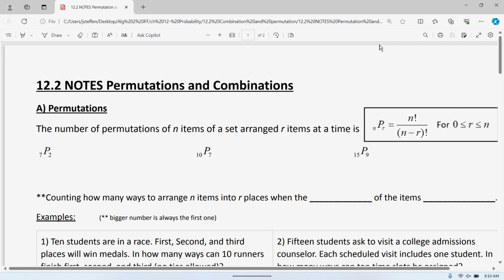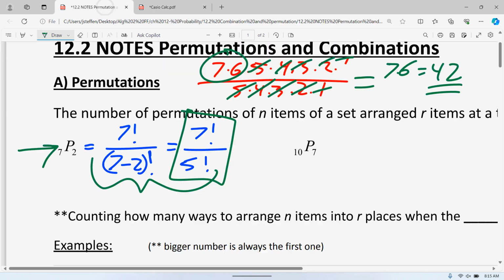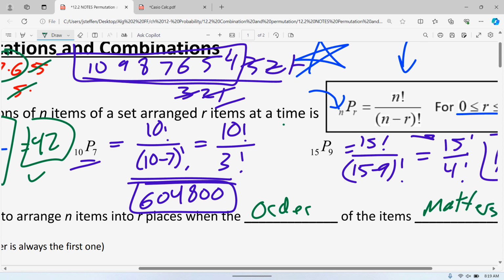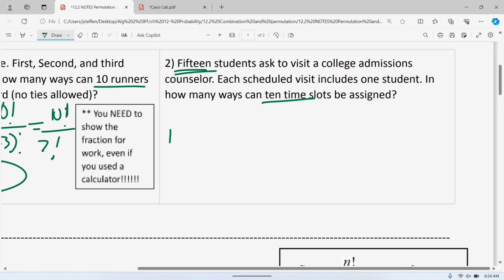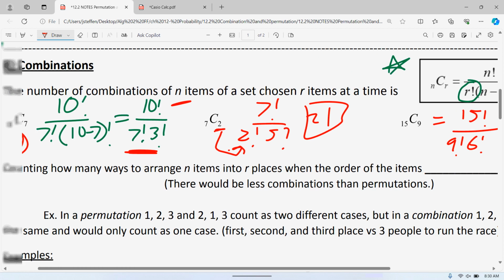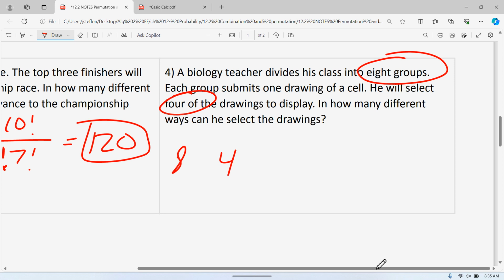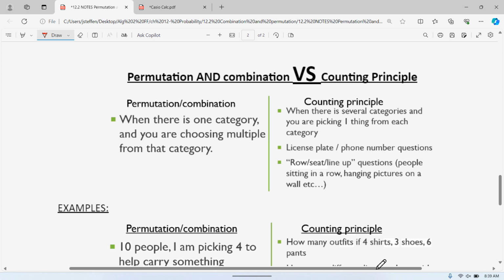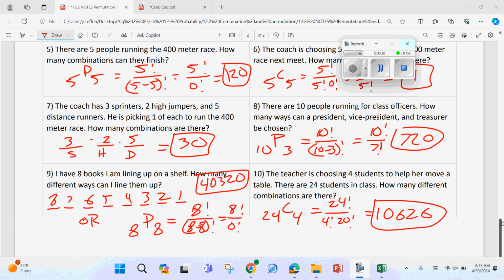12.2 Permutations and Combinations